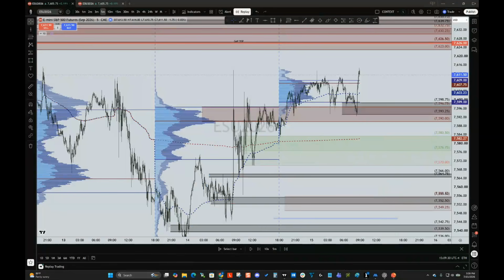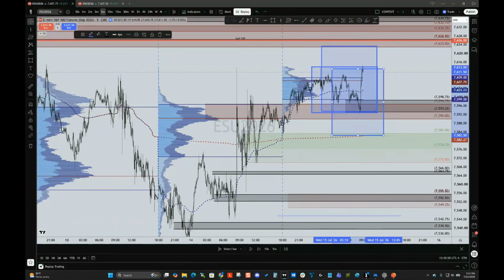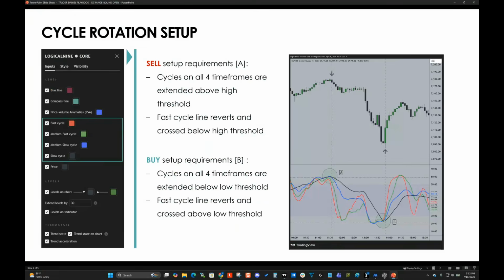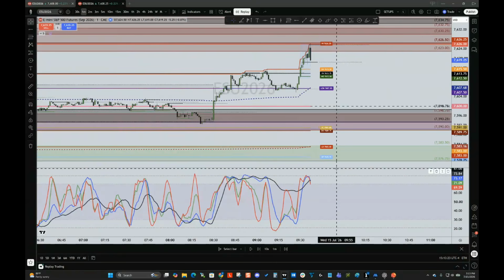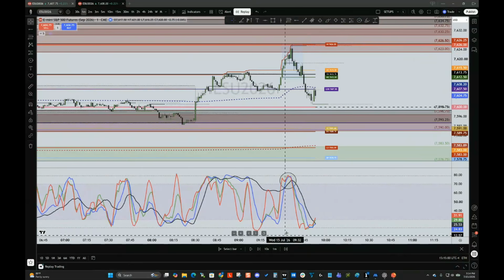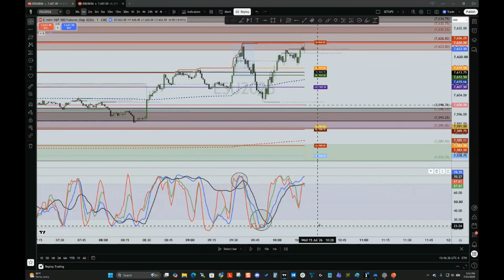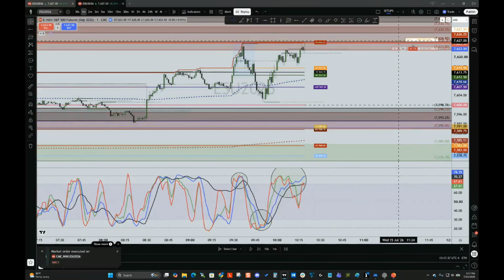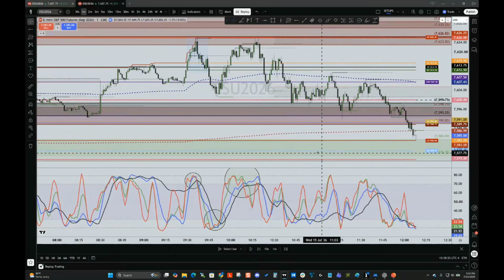Trading a Range-Bound ES: Context First, Setup Second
In this video, I walk through how I trade the ES when it's range-bound — and why understanding market context always comes before choosing a setup.

What you'll learn:
- Why some setups work best in a range-bound market while others work better in a trend
- How I define a range using key levels — order blocks, volume profile, and daily/weekly VWAP
- Why I stick to the cycle rotation setup specifically while ES stays range-bound
- A live TradingView replay of ES on July 15, 2026, walking through three cycle rotation trades in a single session — a sell, then a buy, then a "grade B" sell
- How I place stops (above/below the most recent pivot) and targets (toward the opposite side of the range)
- How I recognize when the range has broken — and why that means switching to a different set of setups entirely

Key takeaway: trading well isn't just about knowing your setups — it's about reading context first, and choosing (or setting aside) the right setup based on what the market is actually doing.